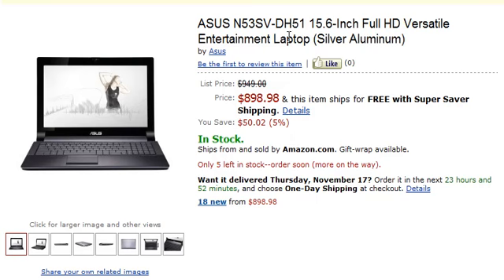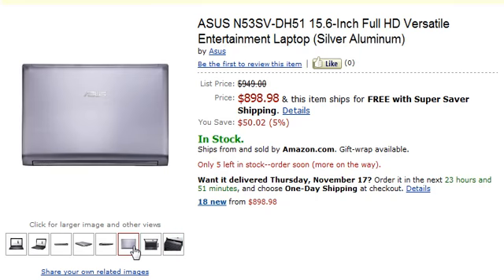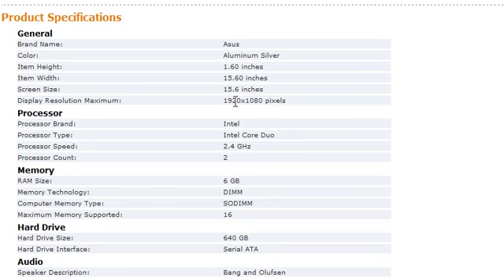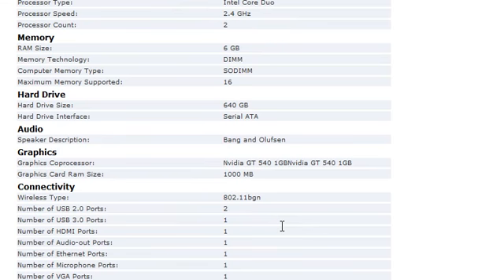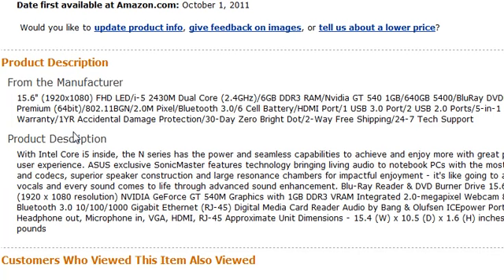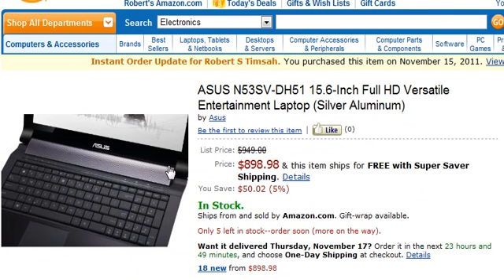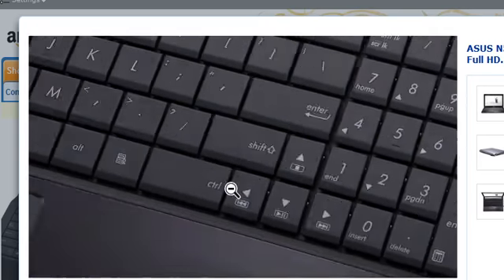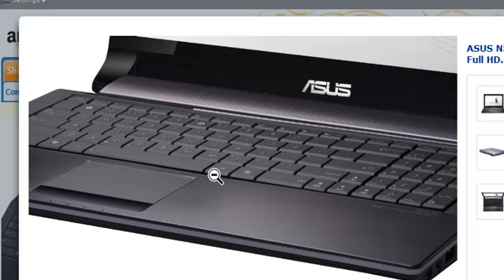Getting New Laptop :)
I bought the ASUS N53V-DH51 Full HD Laptop.  I'm going to be pounding away on it's full 1920 x 1080p display.  :)